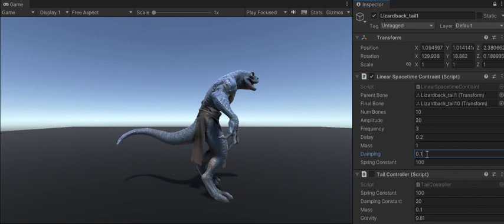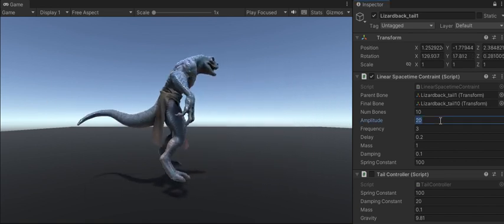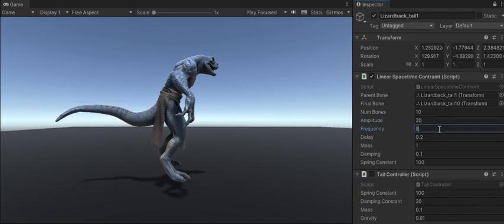demo tail on model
apologies for the frame rate issues, the animation runs smooth, it is an issue with my capture